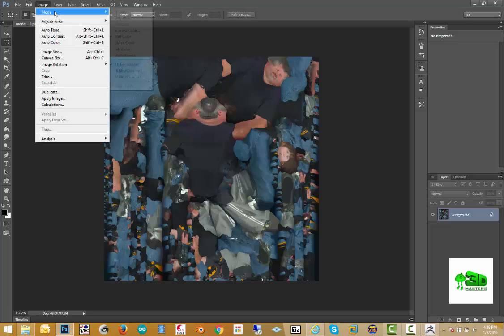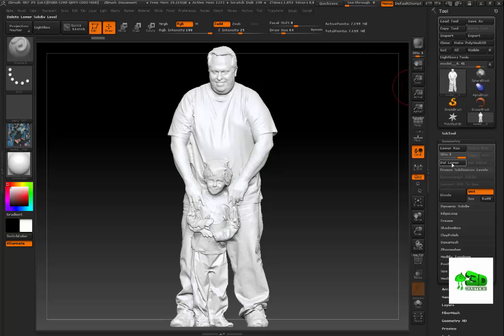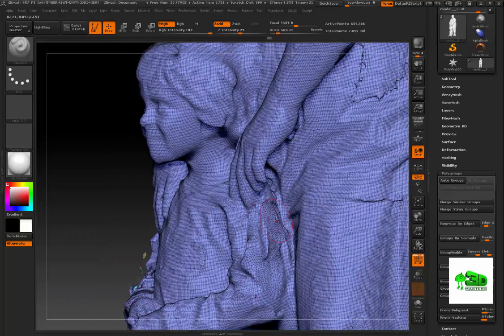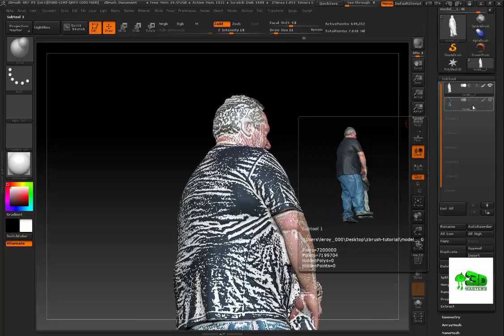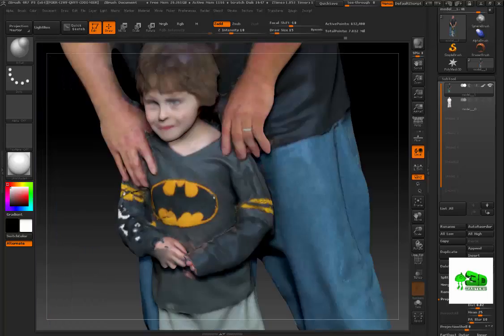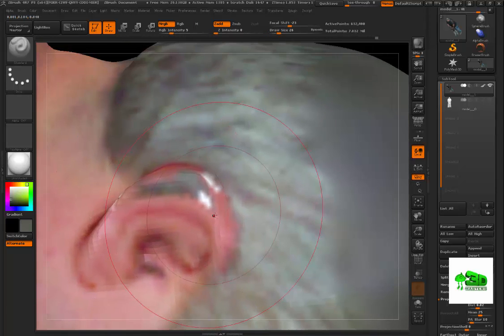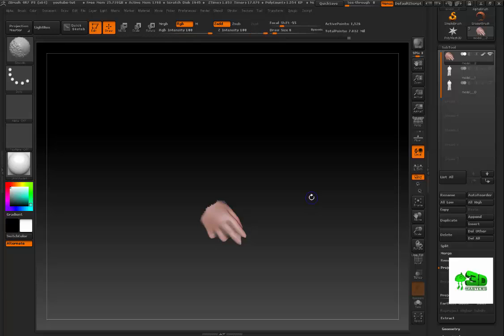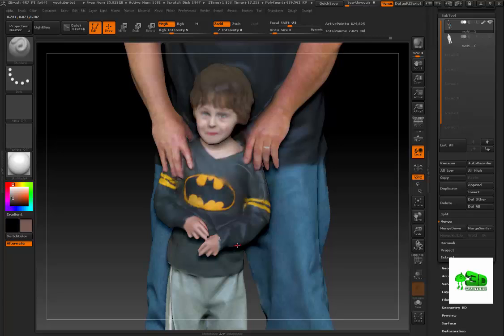Zbrush tutorial to repair 3d scanned models of people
Repair any 3d scanned model for color printing. Learn the techniques to repair 3d scanned people from any 3d scanner, photogrammetry , inexpensive Kinect, Kinect V2